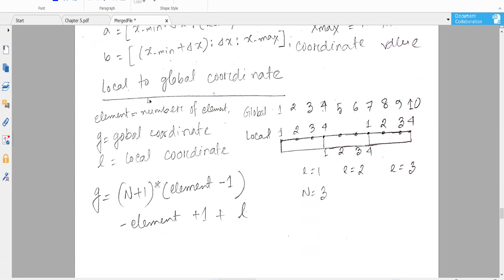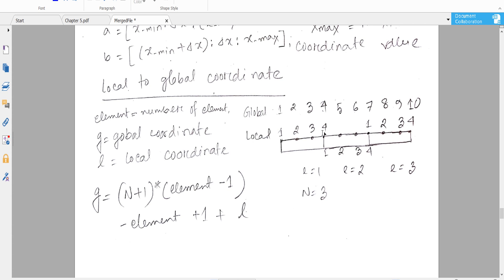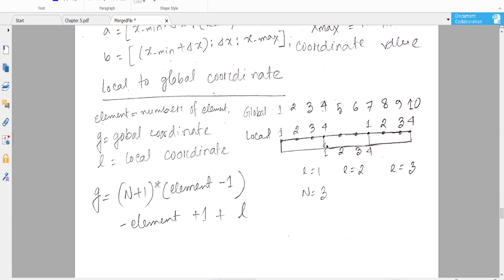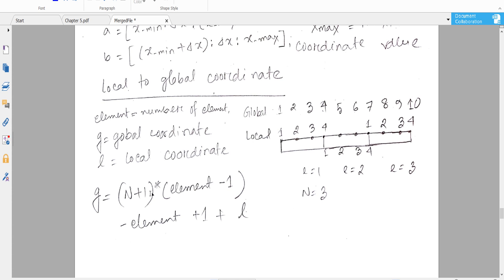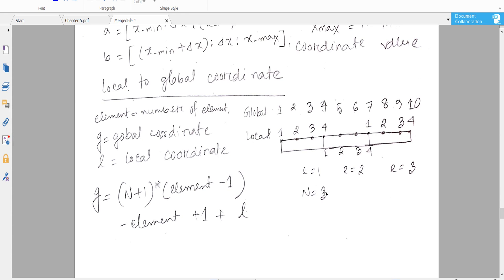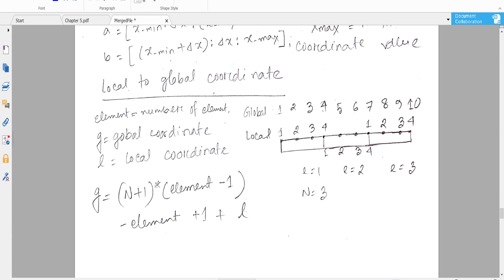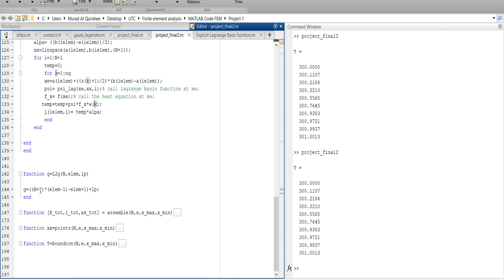Local to Global matrix formulation in MATLAB: 1D Finite ELEMENT-PART-6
If you need the code, please write your email in the comment.
You can find the PDF in 1D Finite Element solution option in this